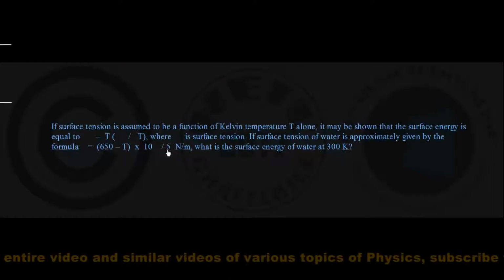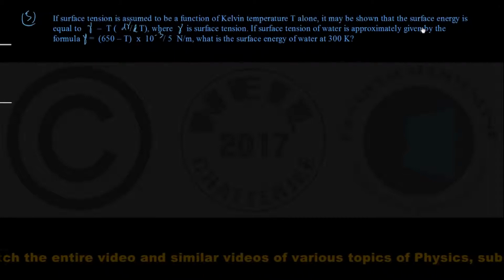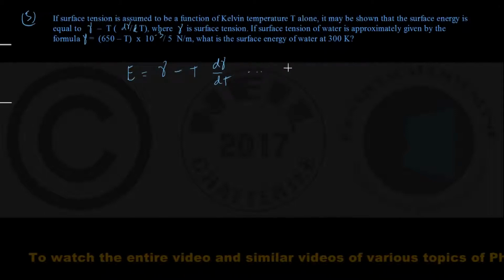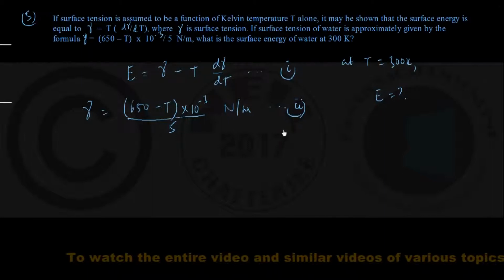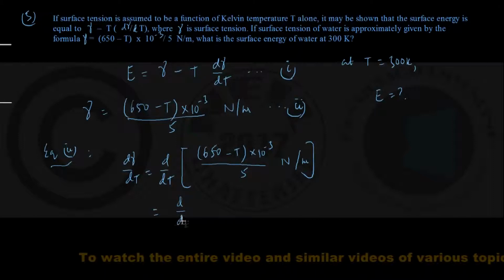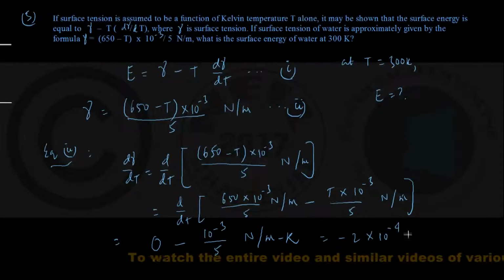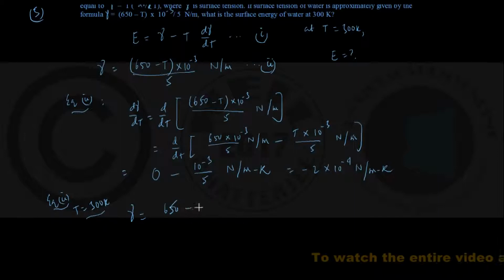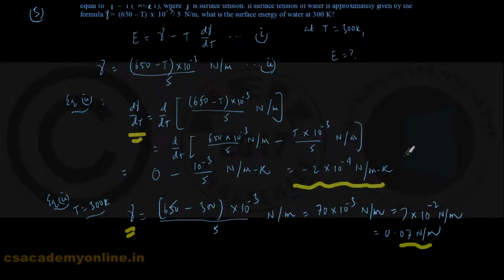PROBLEMS ON THEORY OF SURFACE TENSION AND ANGLE OF CONTACT - Physics Academy Online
In the following lectures, we discuss an important fluid property called Surface Tension. This will enhance our understanding of Fluid Mechanics as a whole.
A piece of camphor dances on the surface of water without any obvious driving force. A water spider can skate on a pond without wetting its legs. A container with a small hole at the bottom can manage to hold mercury. When an open-ended capillary tube is dipped into water, water rises in the tube. All these events and more can be explained by surface tension.
Surface tension is a molecular phenomenon which occurs at the surface of separation between two phases such as a liquid and a solid, a liquid and a gas, or a solid and a gas. However, we restrict ourselves to the discussion of surface tension of a liquid in contact with air.